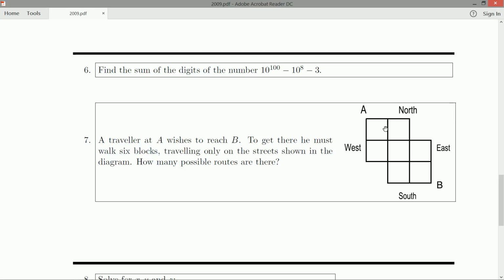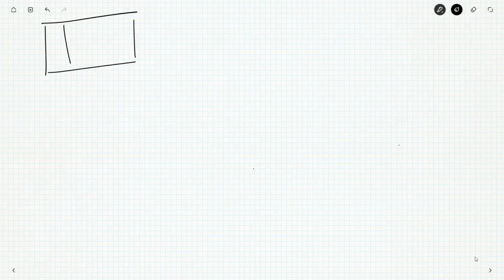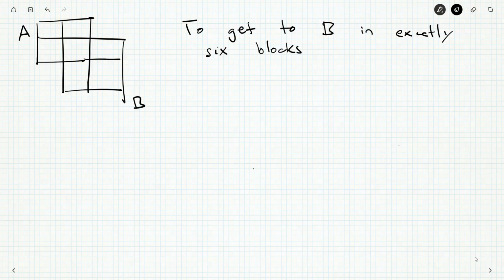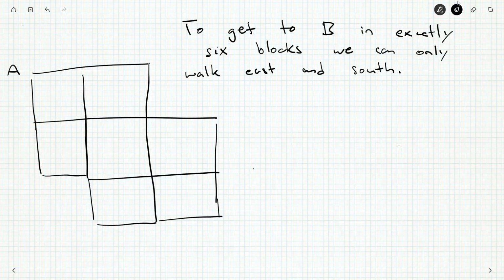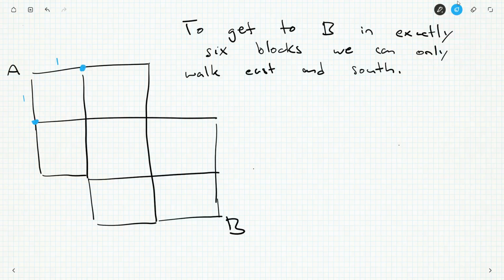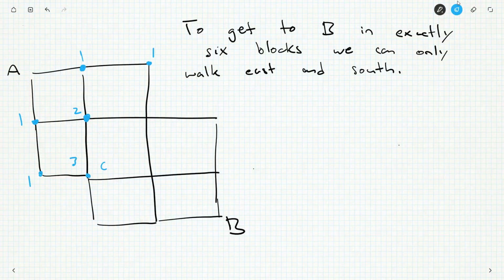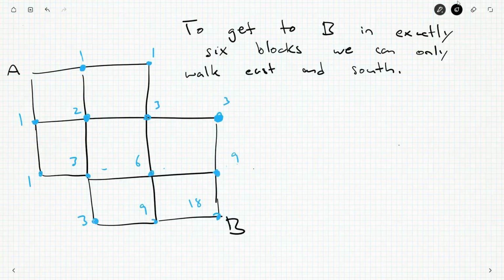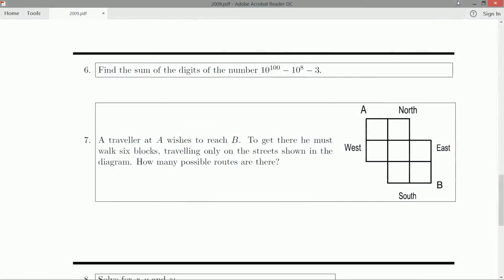Manitoba Mathematics Competition 2009 7